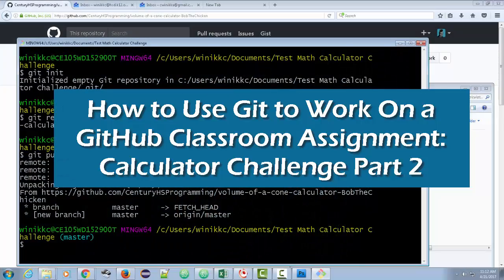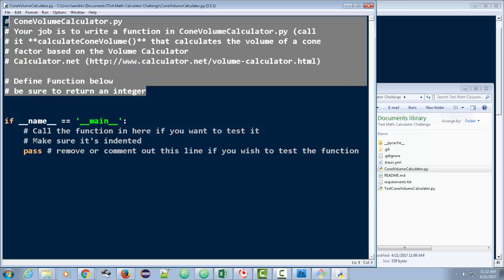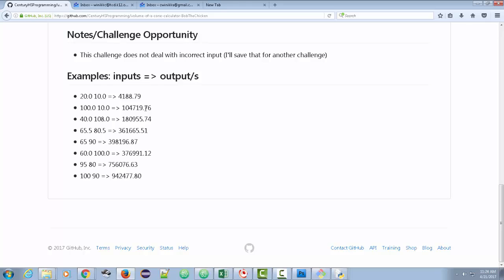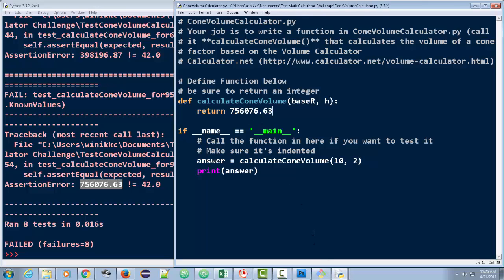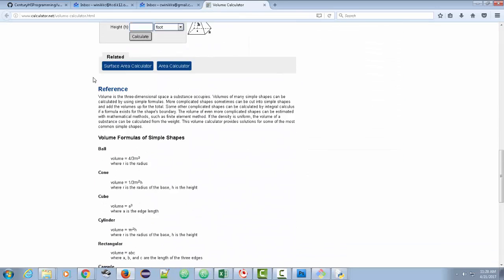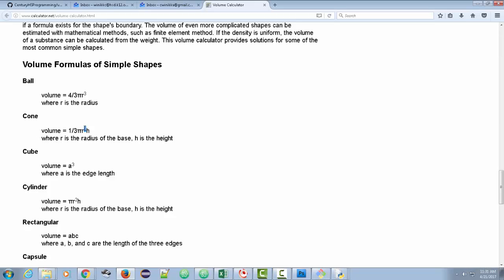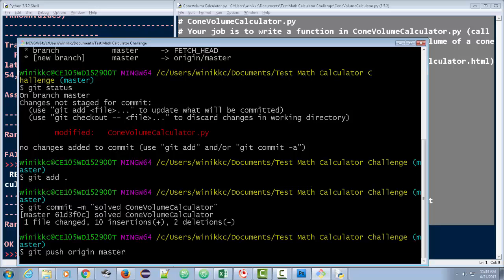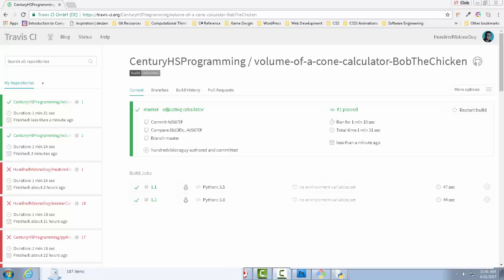How to Use Git to Work On a GitHub Classroom Assignment Part 2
In part two, we work on the function calculateConeVolume() and discuss how that relates to unit testing in Python, then we use Git to push the solution to the repository, and I show you a behind the scenes of how Travis CI can automate the unit testing from GitHub classroom